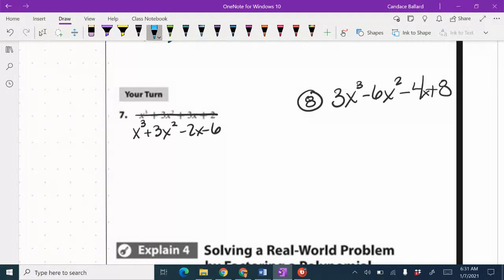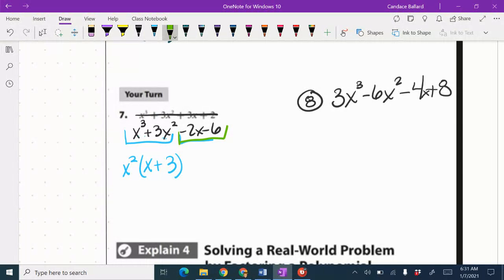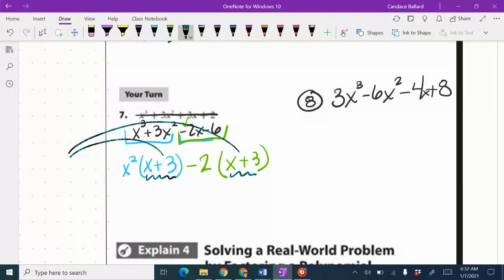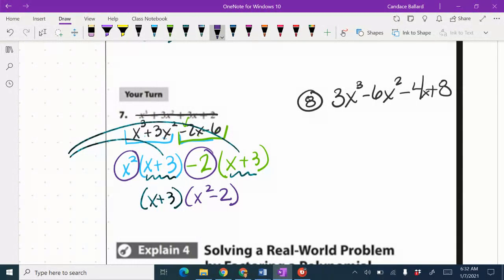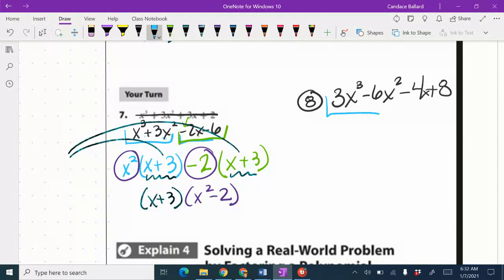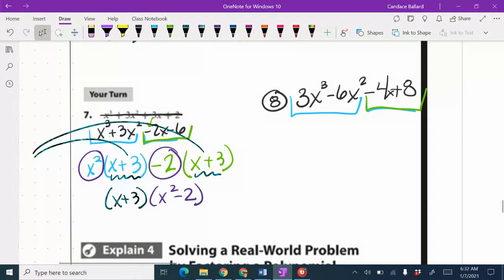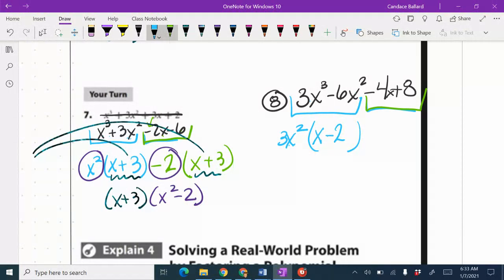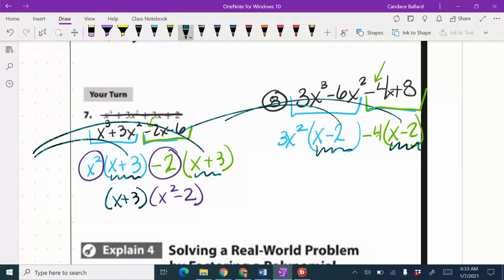A2T Topic 6.6 Factor by Grouping Your Turn 7 & 8